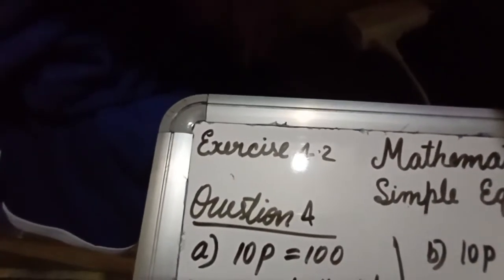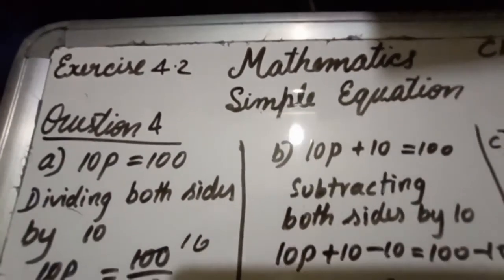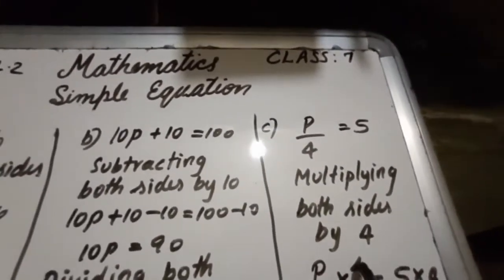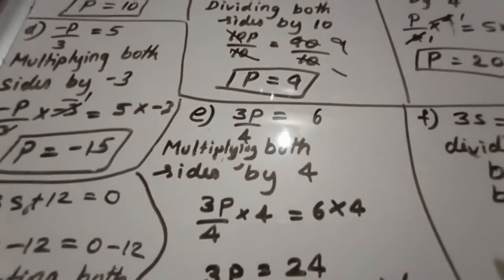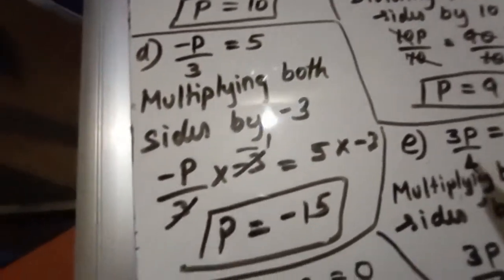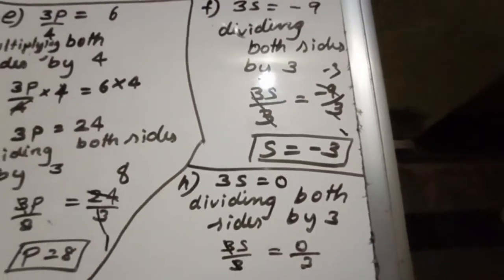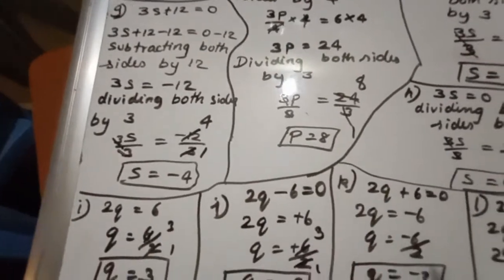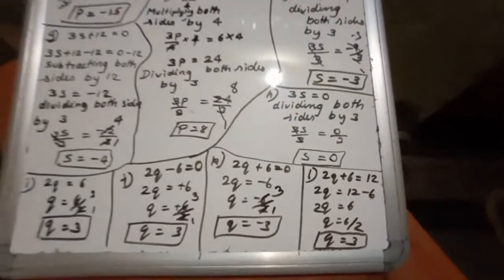How to seperate variable? Ex 4.2 Q. No 4 Class 7 Mathematics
NCERT CLASS 7 MATHEMATICS ,  SIMPLE EQUATION EXERCISE 4.2 Q
NO. 4